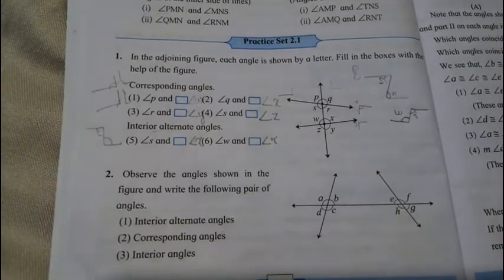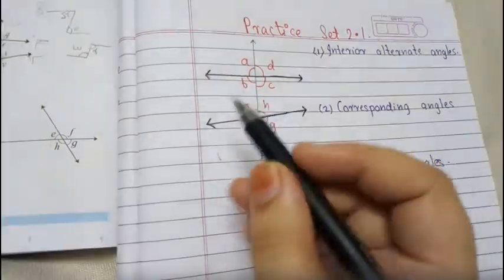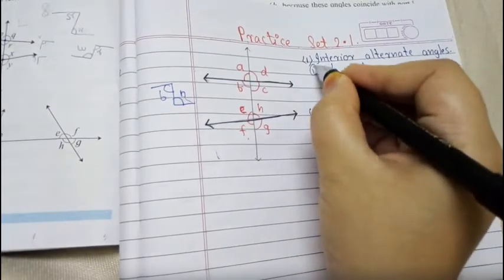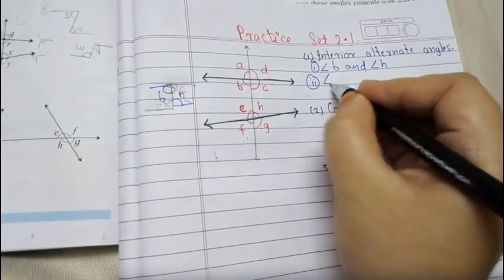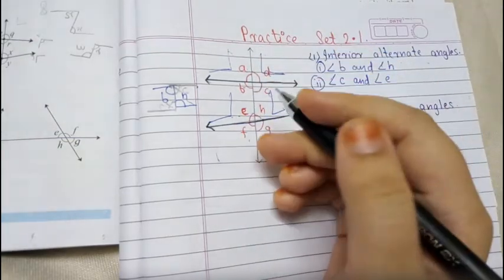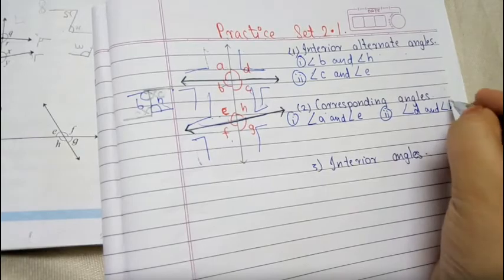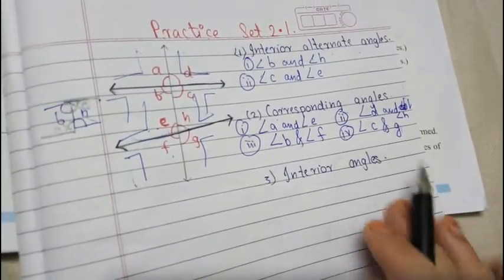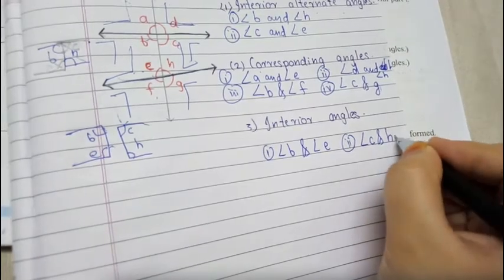Parallel lines and Transversal (Std 8) # Practice set 2.1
Hello everyone,
This video is about chapter 2. Parallel lines and Transversal (Std 8) we solved practice set 2.1.
Keep watching and keep learning .